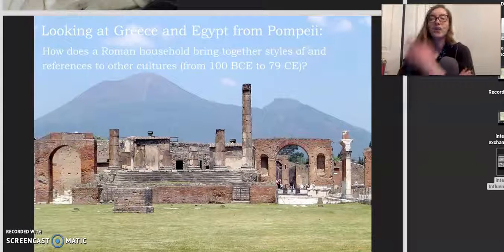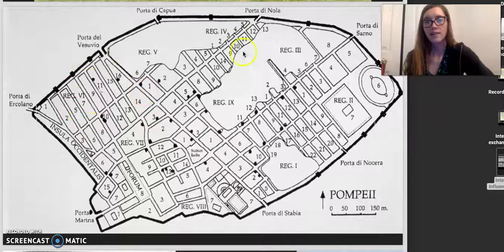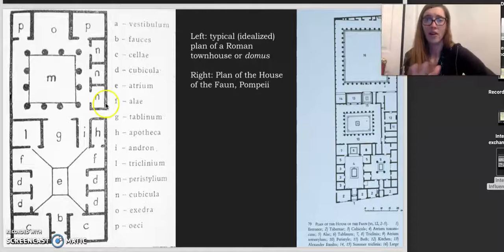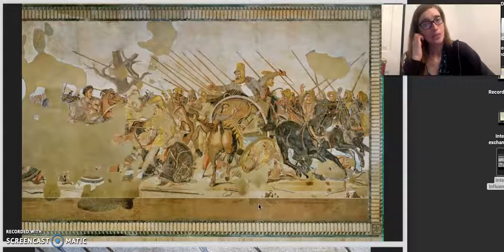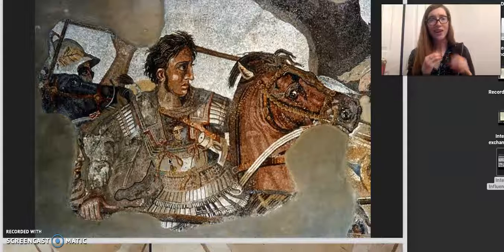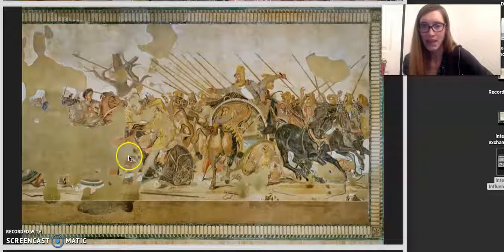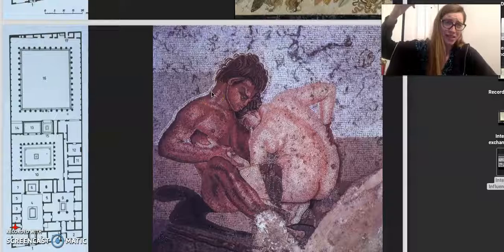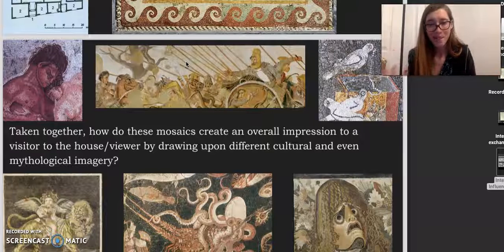Intercultural Influences part 5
The Mosaics in the House of the Faun (more Hellenistic battle imagery, but combined with an array of other exciting mosaic images!)